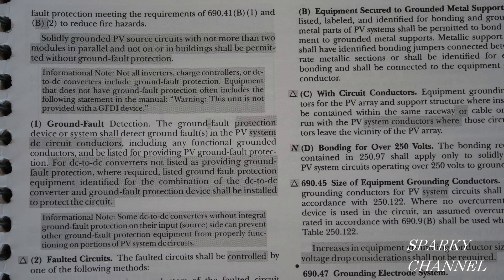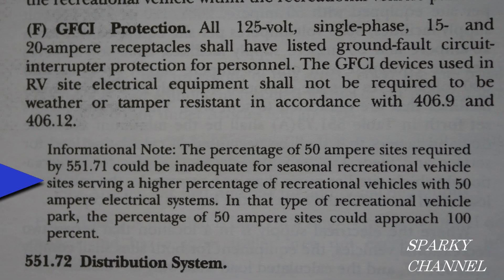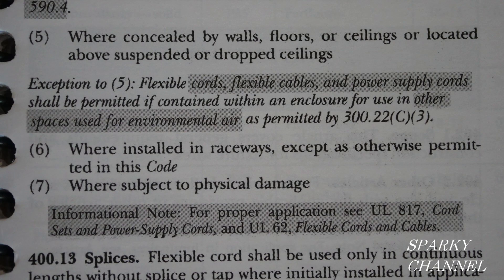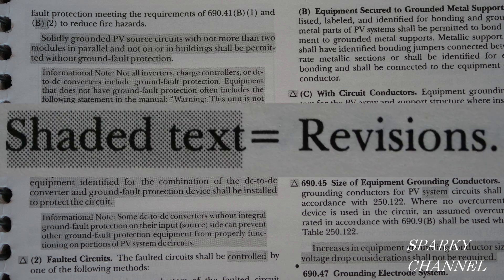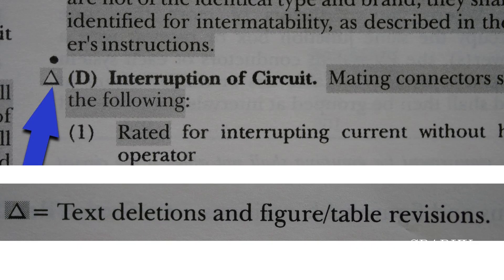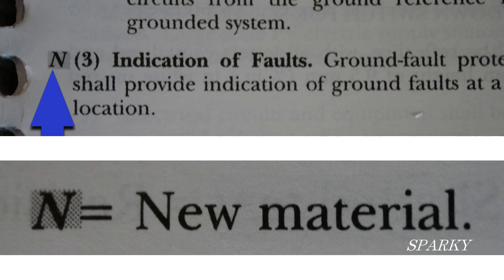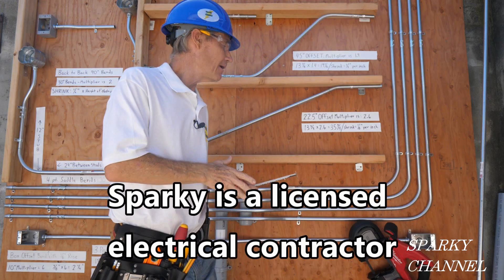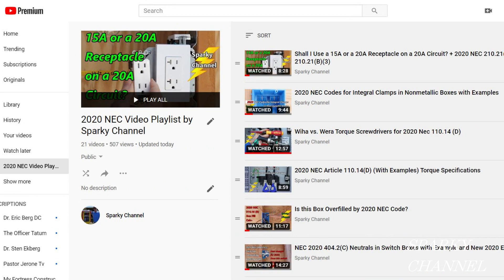Strange Symbols in the NEC Code; What Do They Mean?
Gardner Bender MCS-20W 20PK Wood Stud Staple: Amazon

3M(TM) SI-1 Cable Stacker 25-Count: Amazon